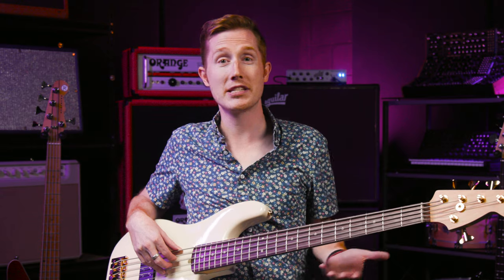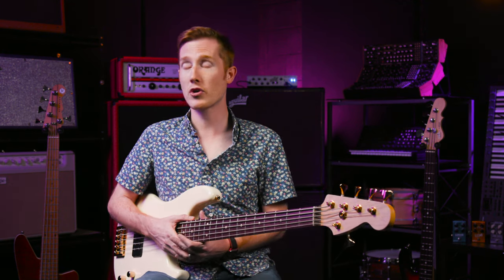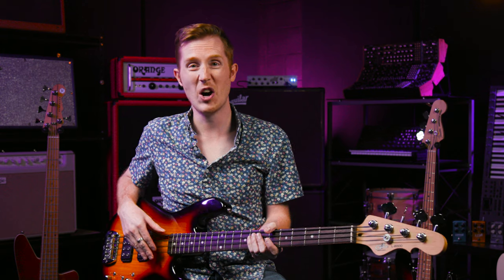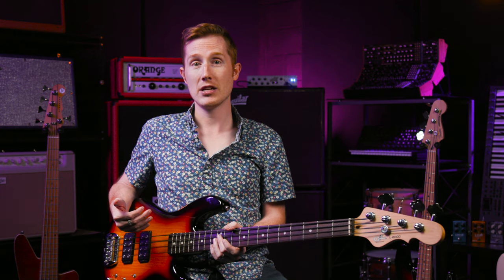How to Buy a Bass You‘ll Love: Strings and Scale Lengths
If you‘re wondering what video gear we use, check it out

Sweetwater Sales Engineer and bassist Craig Edgar is here once again with all of the tips and tricks to help you buy a bass you‘ll love! Part two of four in this series deep-dives into the world of bass strings and scale lengths, taking a look at the sound and feel of different string types as well as the impact scale length can have on your overall sound.

After you watch, check out Sweetwater.com today for all your music instrument and pro audio needs!

0:00 – Intro
1:14 – Overview of Strings
2:38 – Overview of Scale Length and String Tension
4:18 – Demo Overview
4:50 – Nickel Round Wound Demo
6:27 – Tape Wound Demo
8:03 – Flat Wounds Demo
9:39 – Short Scale Demo
11:15 -- What Made the Biggest Difference to YOU?
11:29 – Thanks for Watching!